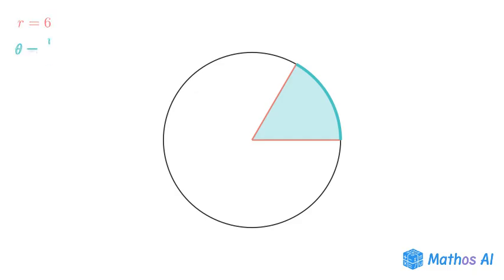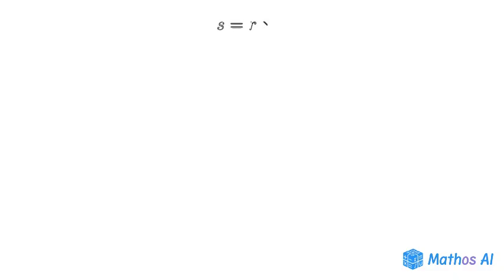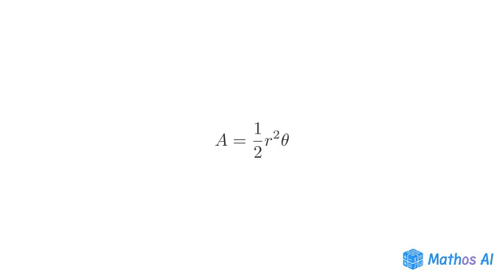How to Find Arc Length and Sector Area | Step-by-Step with s = rθ and A = ½r²θ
In this video, we walk through how to find Arc Length and Sector Area
of a circle using the standard radian formulas — fully explained step by step!

🔢 Problems Solved:
• Arc Length:    s = rθ  →  s = 6 × π/3 = 2π
• Sector Area:   A = ½r²θ  →  A = ½ × 36 × π/3 = 6π

📌 What You'll Learn:
✅ The Arc Length formula: s = rθ
✅ The Sector Area formula: A = ½r²θ
✅ Why θ must be in radians (not degrees!)
✅ How to plug in values and simplify cleanly
✅ The relationship between arc length, radius, and central angle

📌 Answer Summary:
Given: r = 6, θ = π/3

Arc Length:   s = 6 × π/3 = 2π
Sector Area:  A = ½ × 36 × π/3 = 6π

🎓 Perfect For:
- Precalculus & Trigonometry students
- College math courses
- Homework help